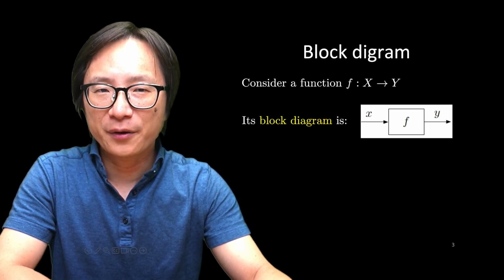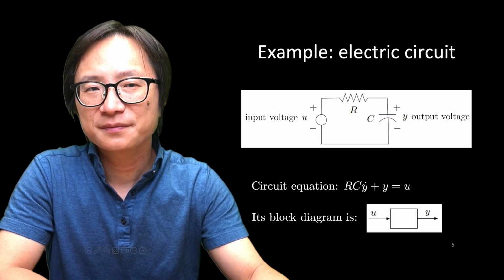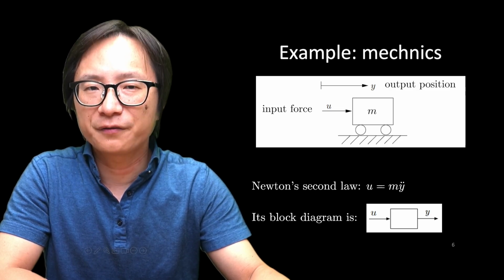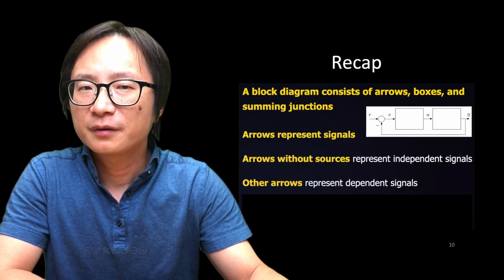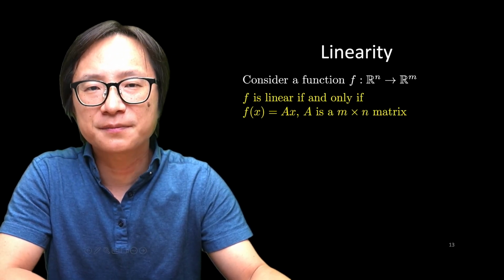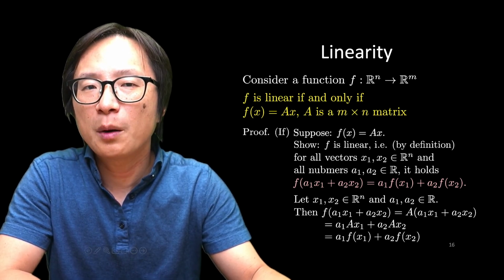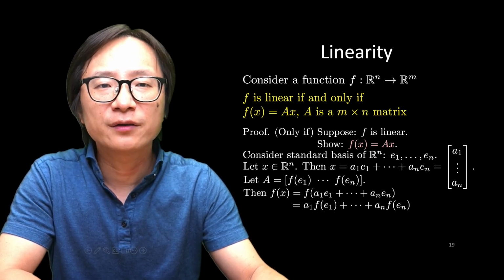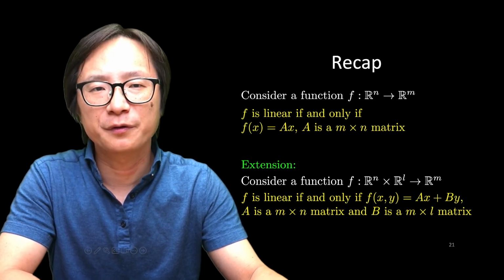Linear Feedback Control Course: Lecture 2 (Block Diagrams & Linearity)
This is a course on linear feedback control theory.